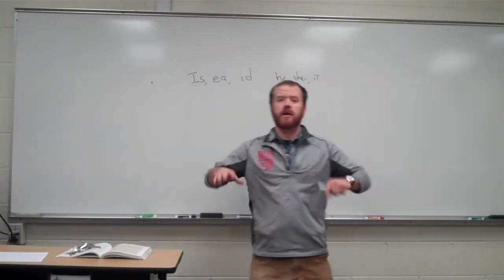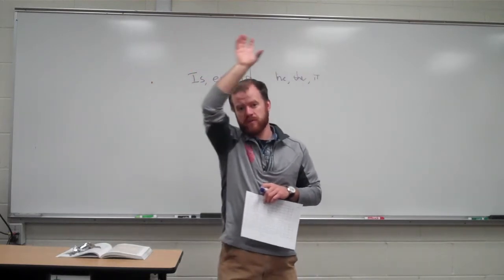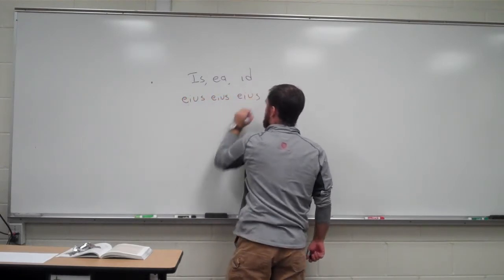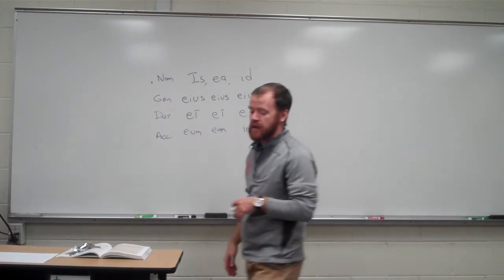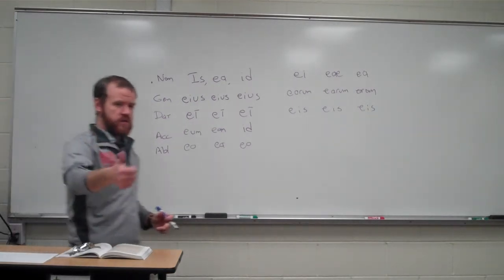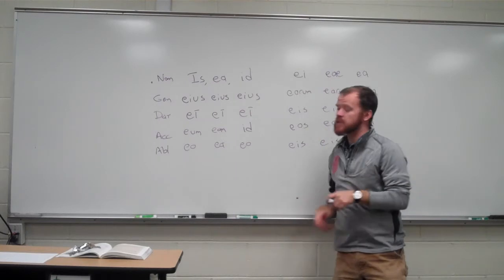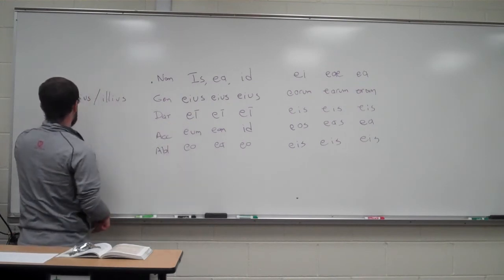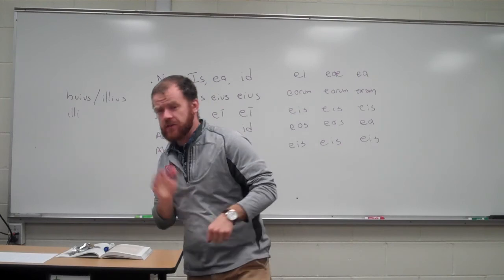Stage 20 Is, Ea, Id- 3rd Person Pronouns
3rd Person pronouns charts